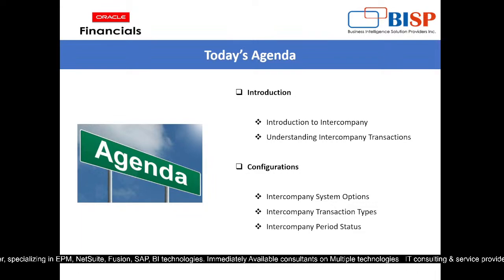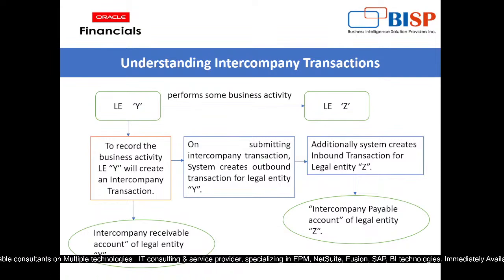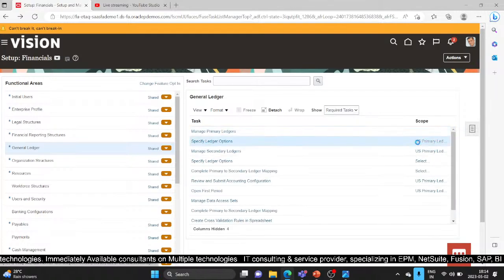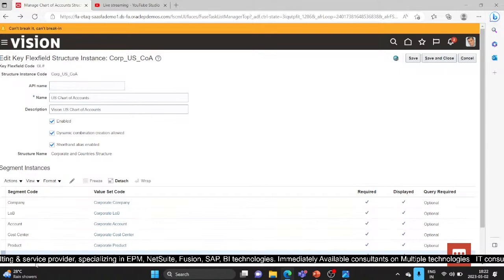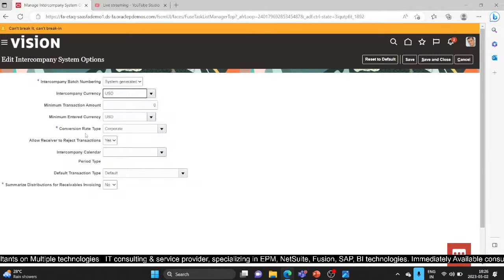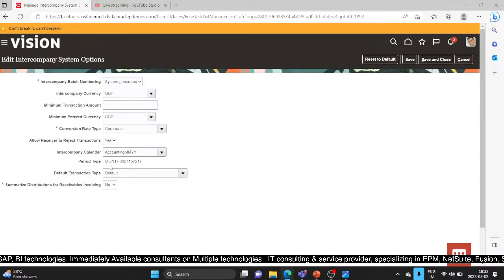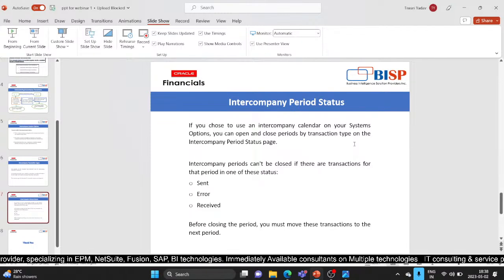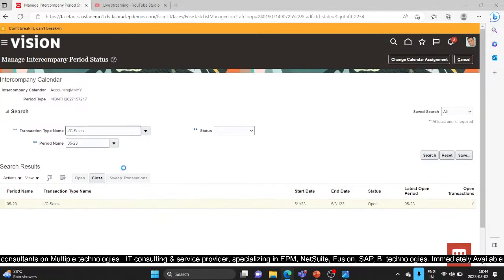Live Webinar of Advanced Global Intercompany System (AGIS) 2nd May 2023 | BISP Online Training